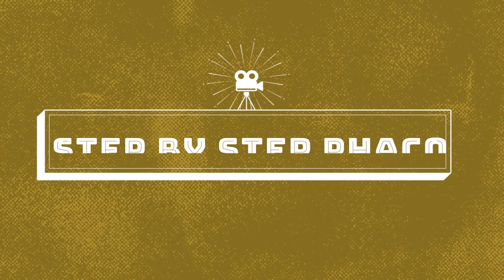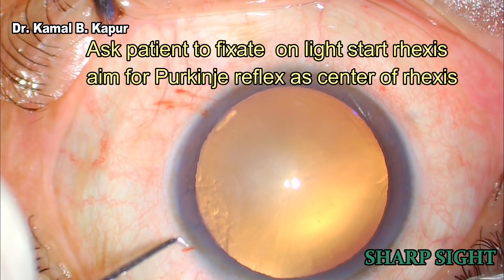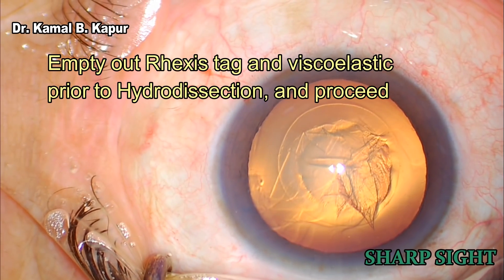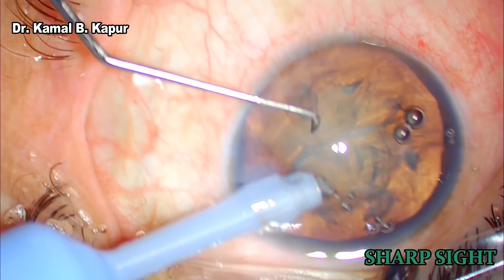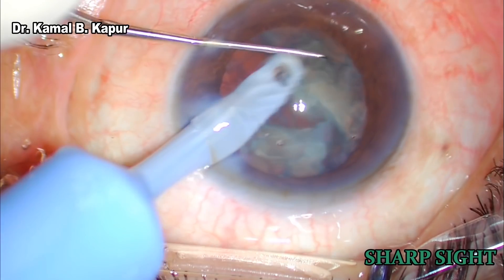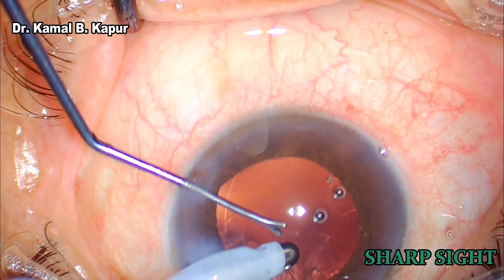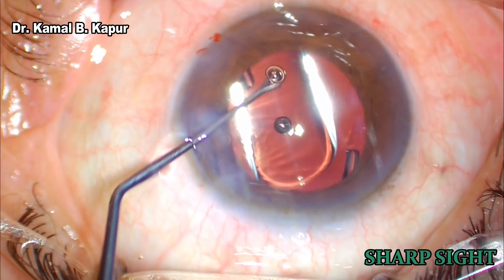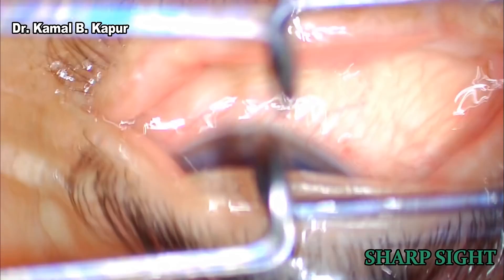Best video for Topical phaco emulsification step by step By Dr. Kamal Kapur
video to learn salient points of topical phaco steps surgery with lucid commentary and practical tips.